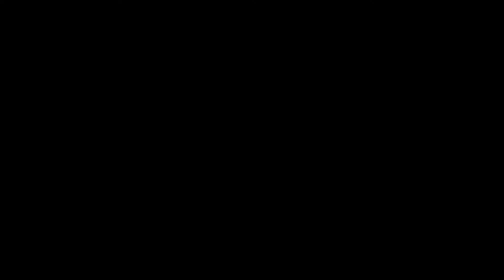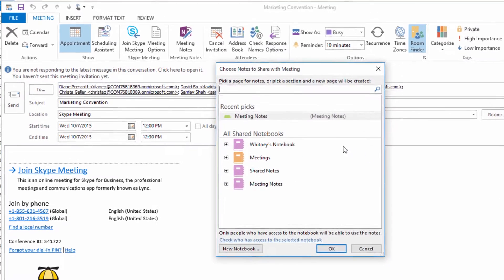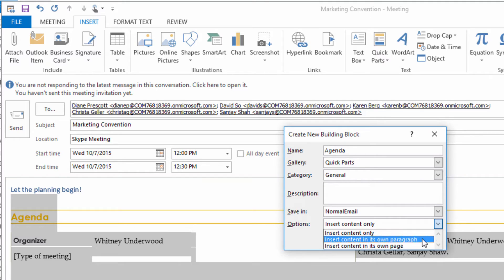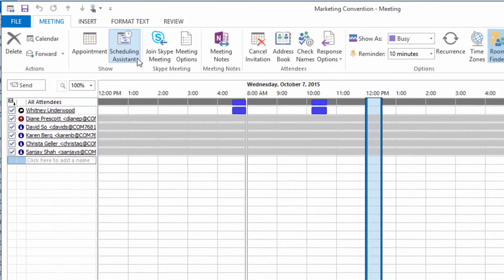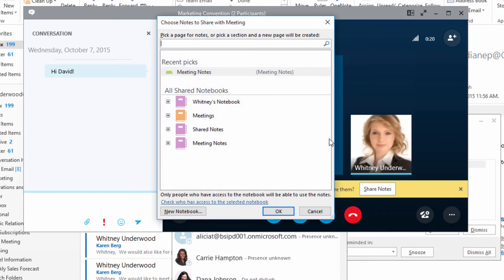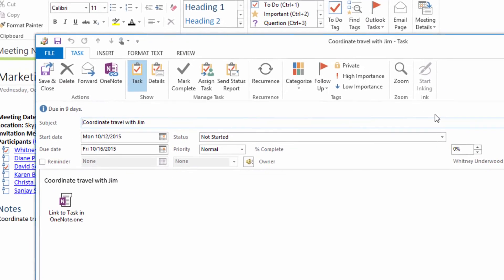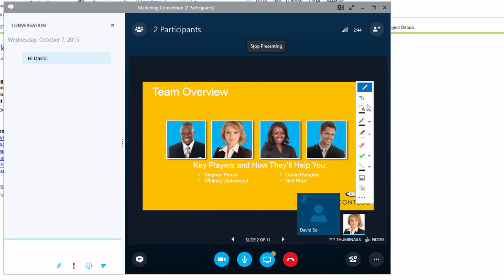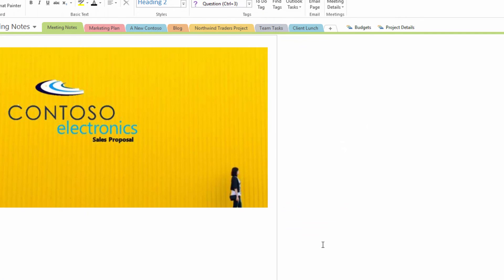The Modern Meeting in Office 365